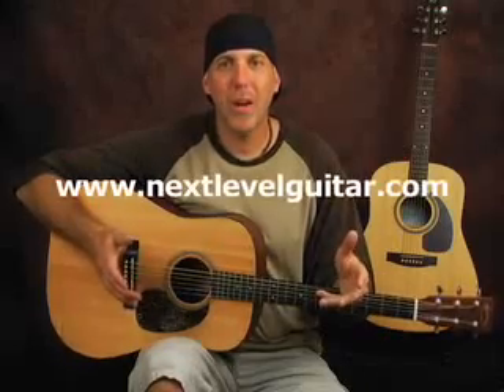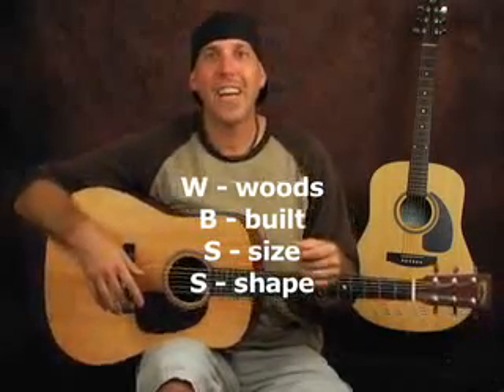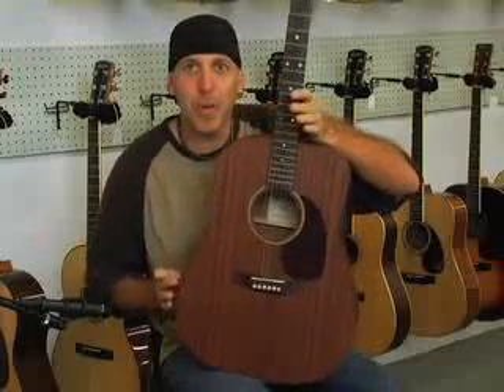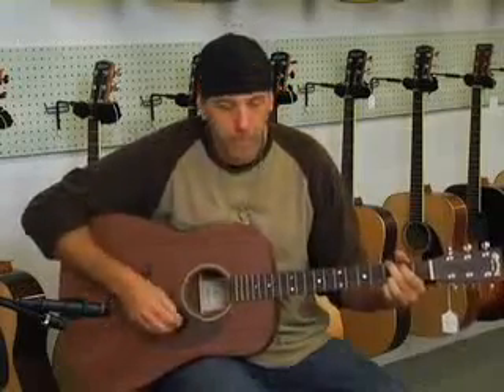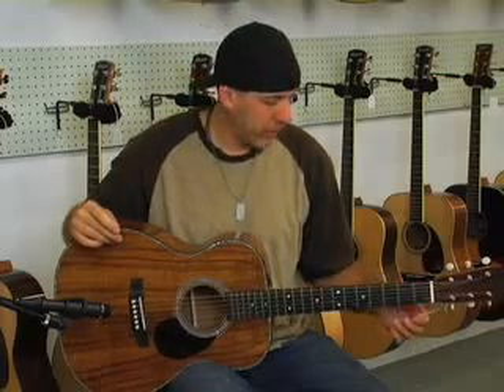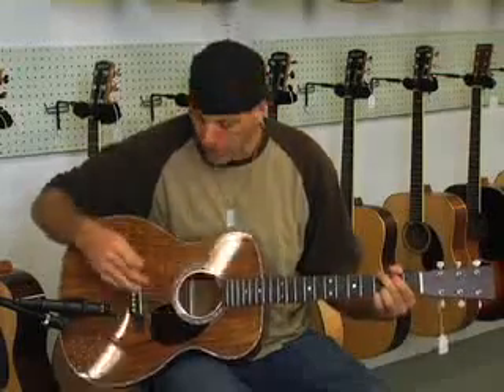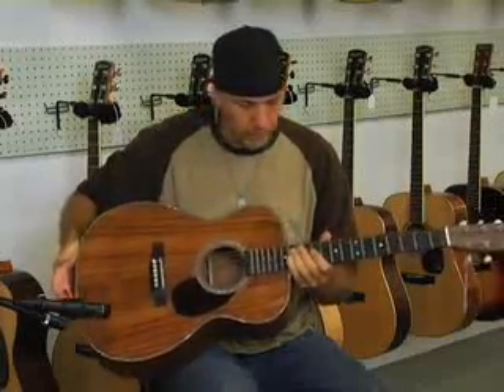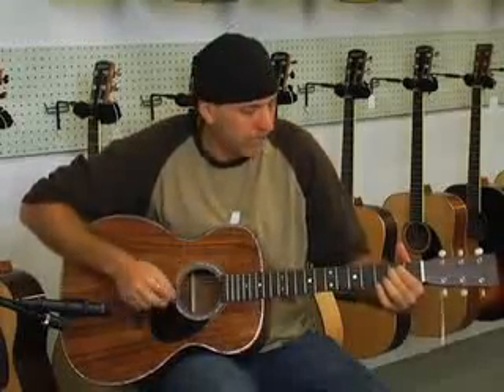Acoustic guitar purchasing Taylor Martin Larrivee Yamaha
Click the above link to check out our 2 hour DVD on how to go about purchasing an acoustic guitar.

, all for free from

In this lesson we discuss why acoustic guitars sound the way the do and we compare different woods and demonstrate the tonal differences. Many more lessons at